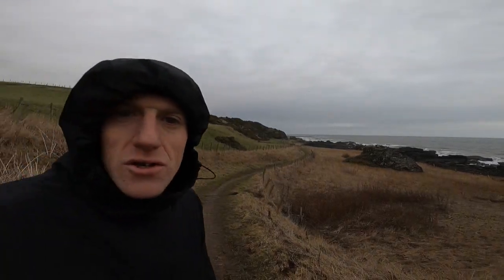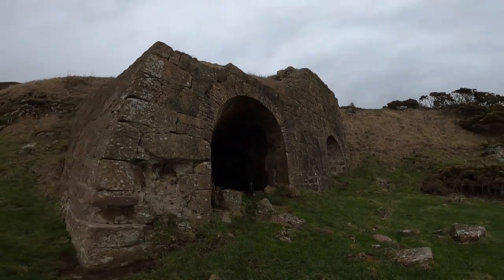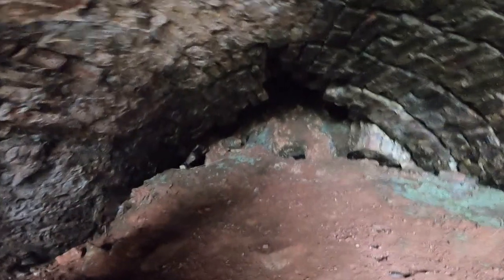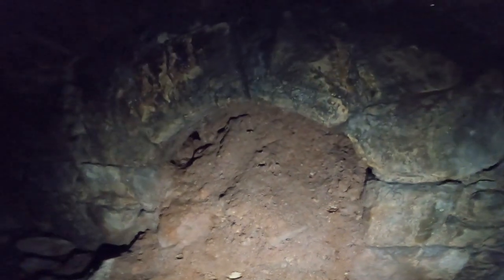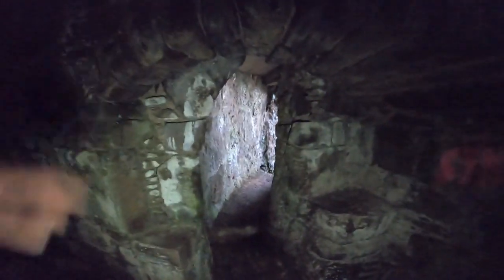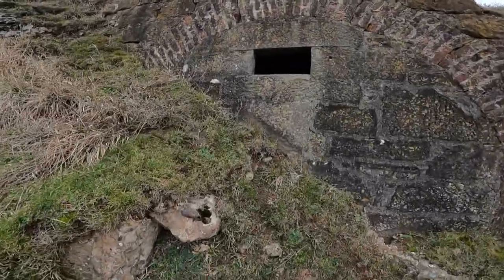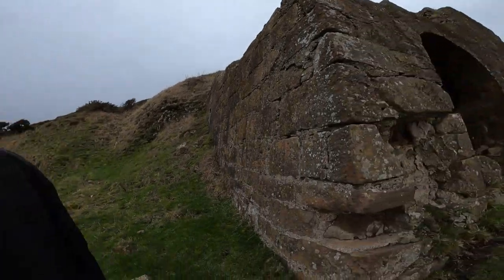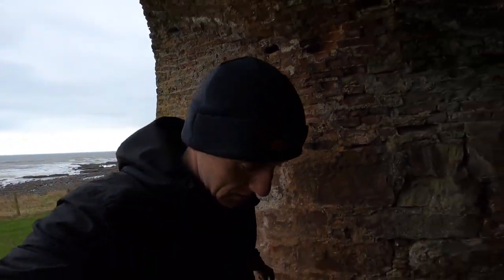SECRET WW2 Home Guard Bunker - SCOTLAND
In this adventure I explore and document the incredible forgotten history of an abandoned lime kiln turned into a coastal defense bunker by the home guard during World War Two. This bunker is located south of Johnshaven village on the wild east coast of Scotland.